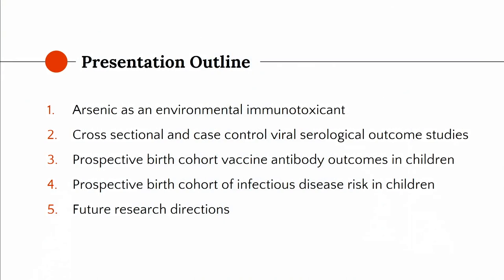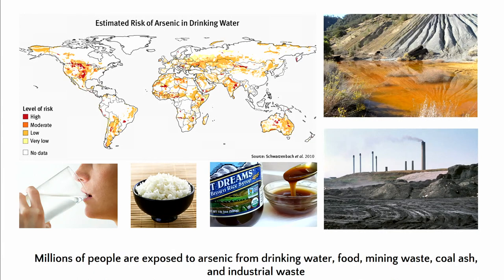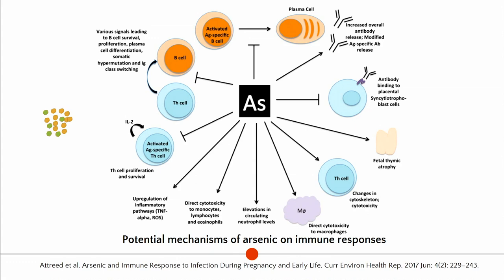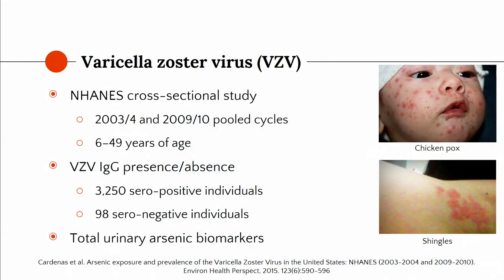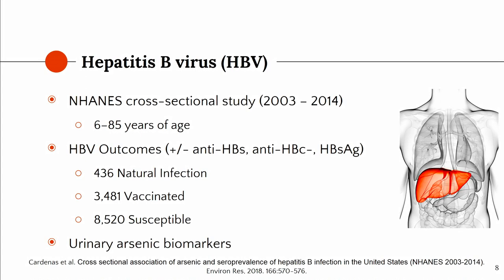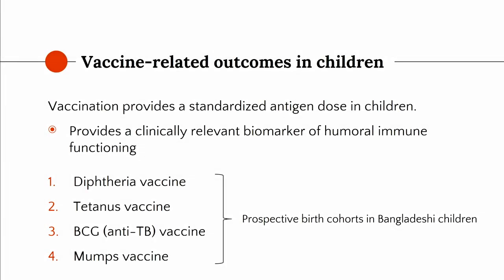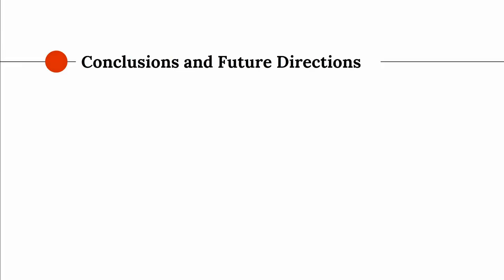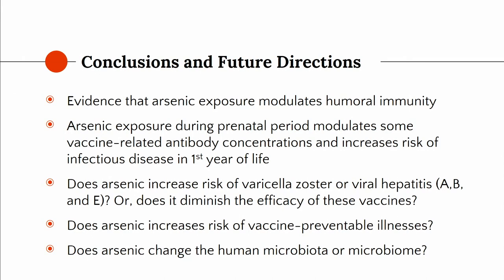Epidemiological studies of environmental exposure to arsenic and immune-related outcomes—Molly Kile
Molly Kile, Oregon State University